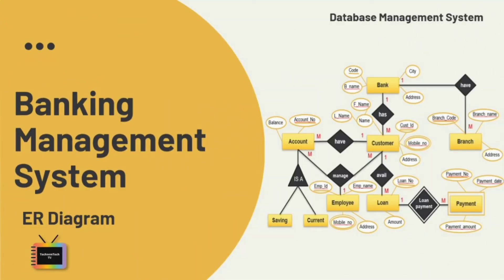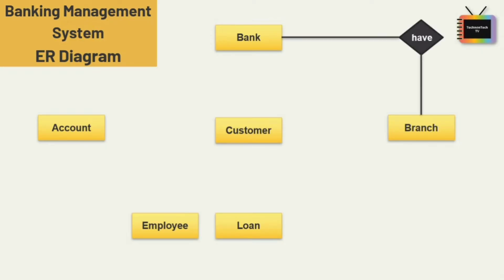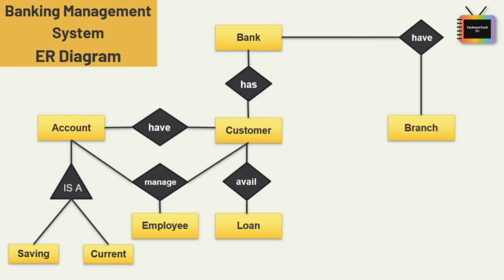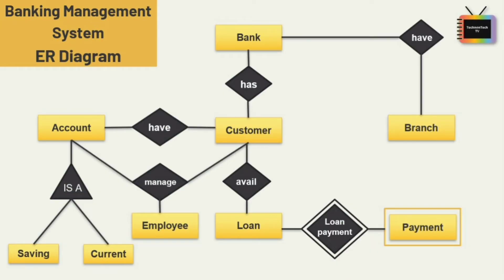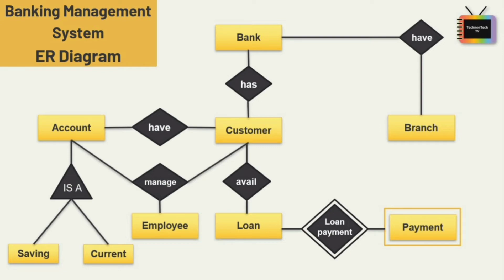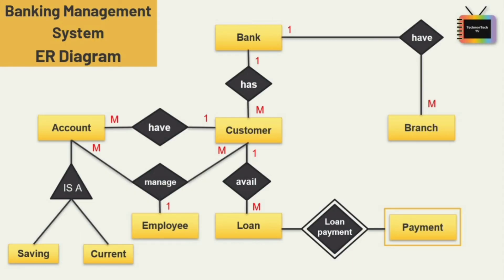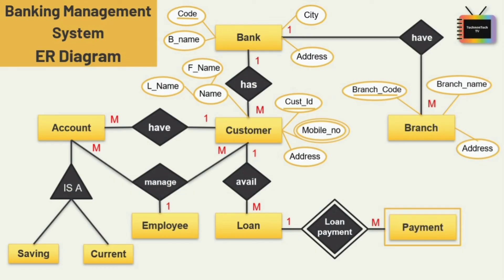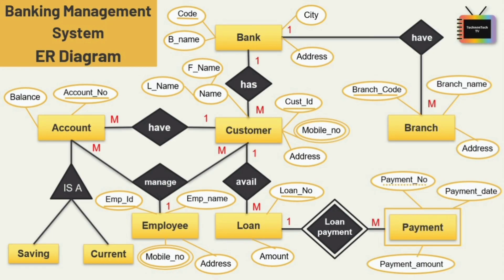Banking Management system | ER Diagram | TechnonTechTV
Detail tutorial on how to draw Banking Management System E R diagram.